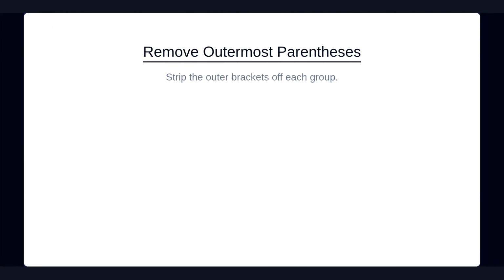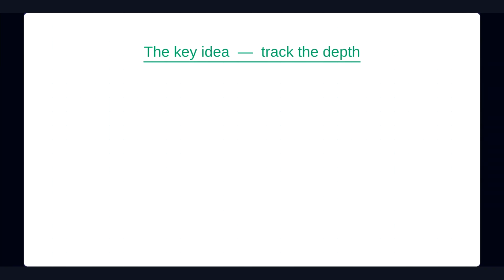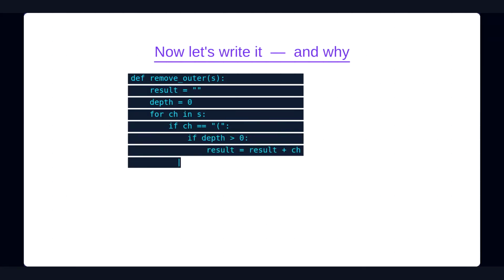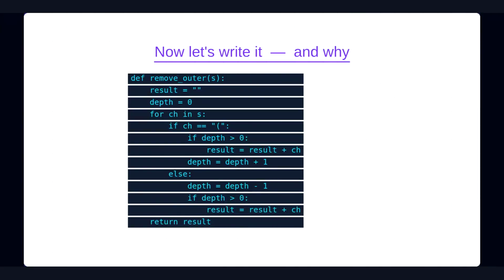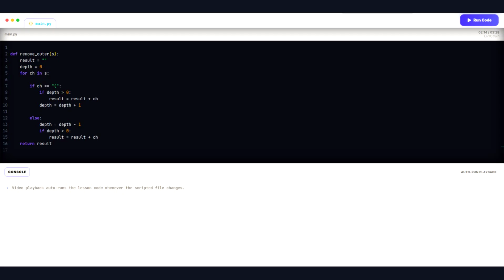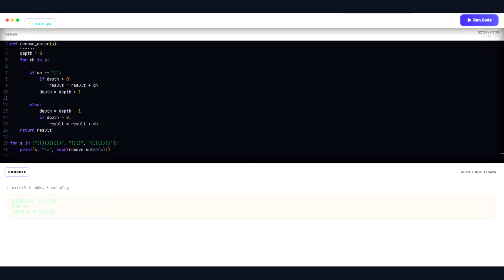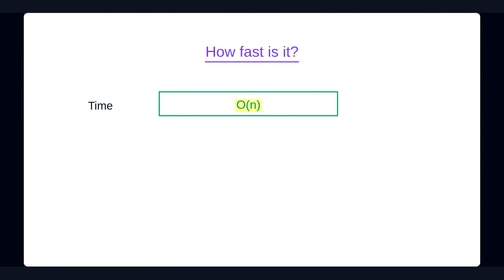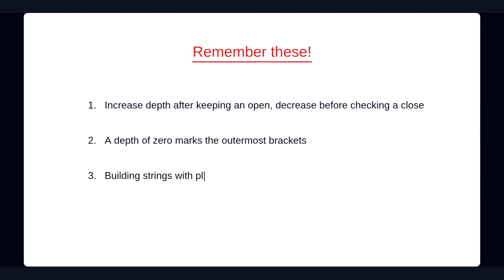#37 · Remove outermost parentheses — the Intuition + Python Code | DSA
Remove outermost parentheses — Remove the outermost brackets of every primitive group in a valid parentheses string. We build the intuition first, then write it in clean, runnable Python. Perfect if you're starting Data Structures & Algorithms. 🚀

📚 In this lesson • The intuition behind the problem • The approach / pattern: Stack / count • Writing the solution in Python, line by line • Time & space complexity — why it's efficient • Common mistakes to avoid